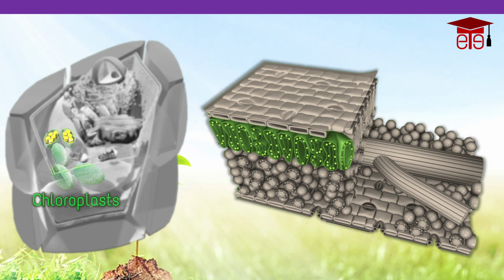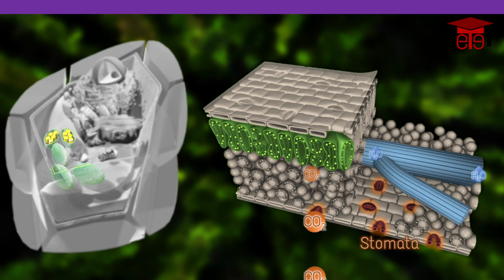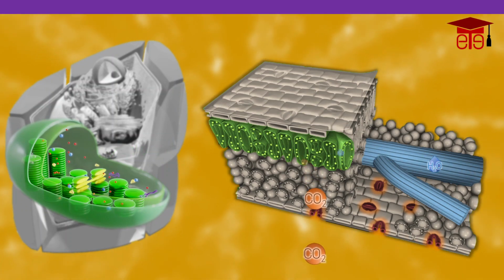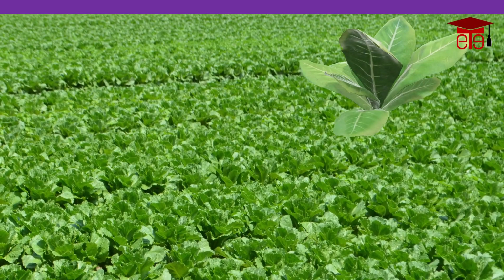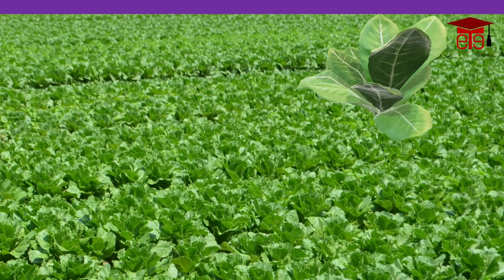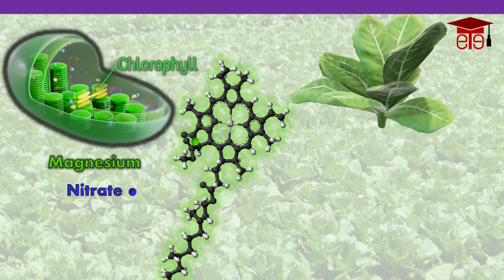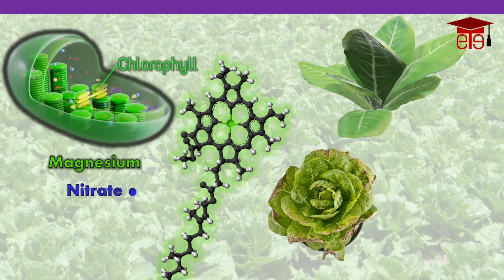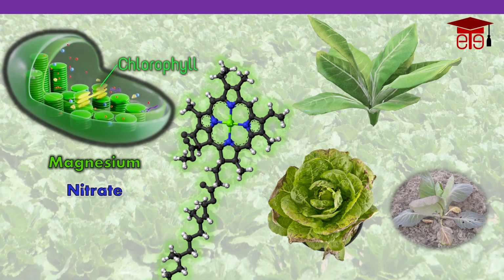Chloroplasts || Biology Lower Secondary